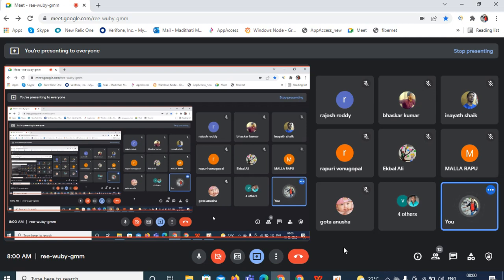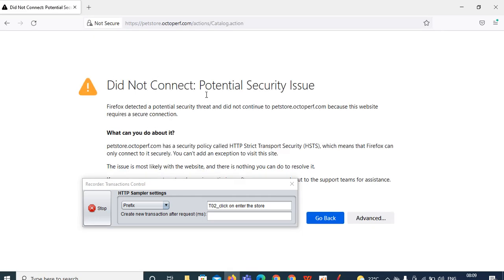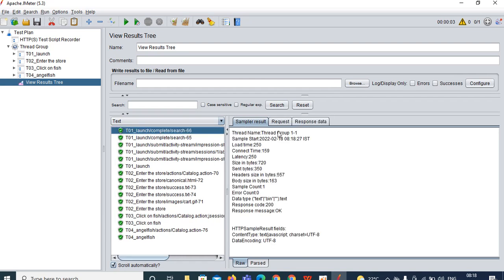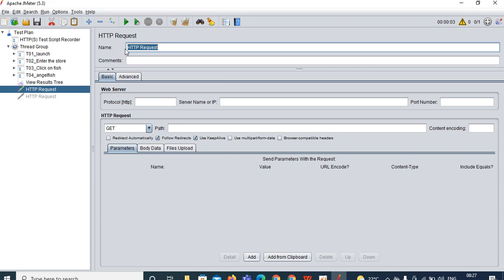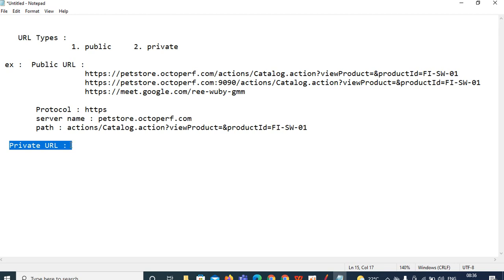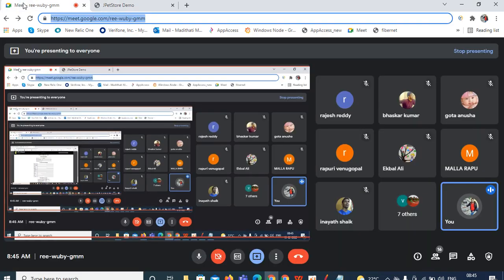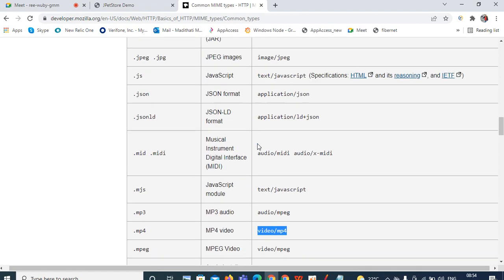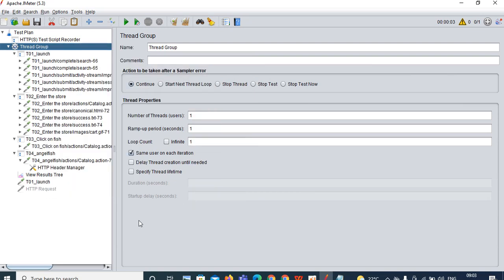Recording_and_Sampler_explanation_Tutorial_8